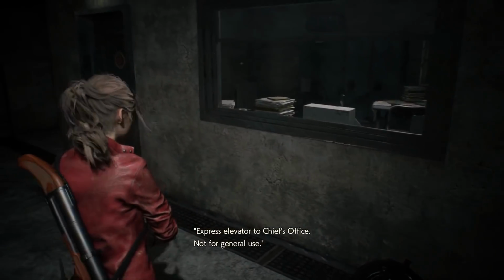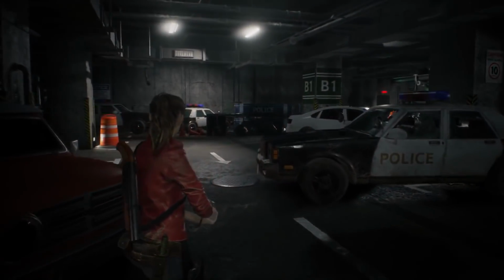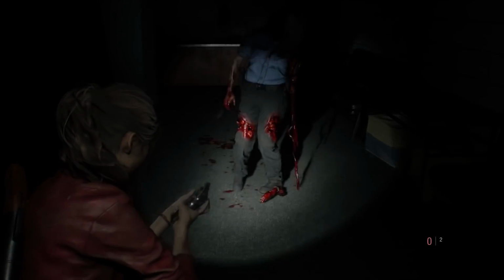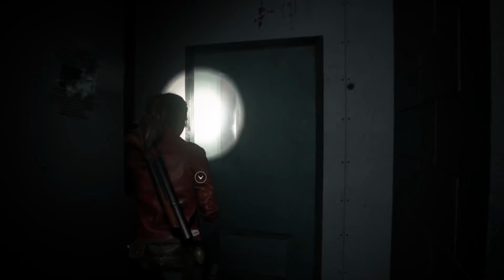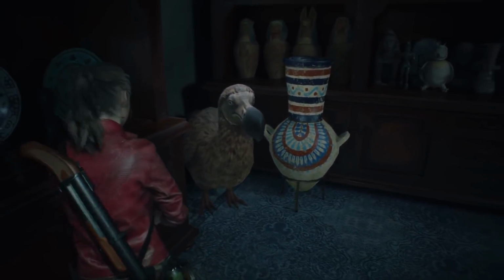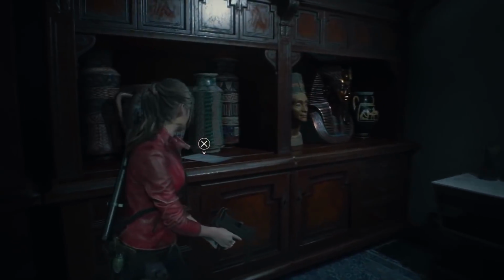RESIDENT EVIL 2 REMAKE | EXTENDED CLAIRE GAMEPLAY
Extended look dari gameplay Claire Redfield dimulai dari Basement kantor RPD hingga sampai ke kantor Chief Brian Irons. Dimainkan pada PlayStation 4 Pro 1080p/60fps.

RE2 Remake akan dirilis secara serempak untuk PS4/Xbox One/PC (Steam) pada 25 Januari 2019.

Logo RESILOREID by:

Reza Firmansyah II